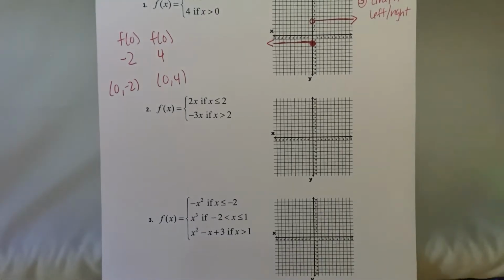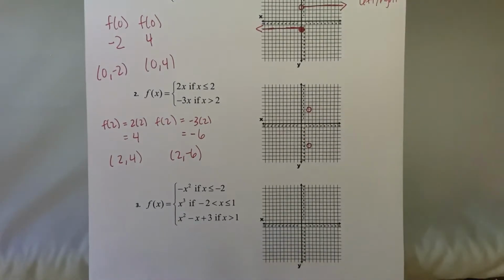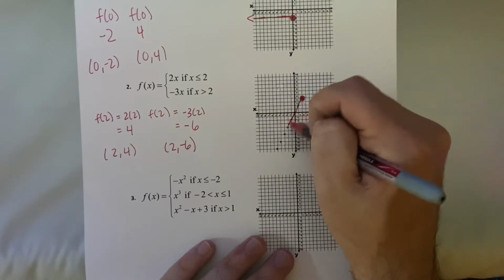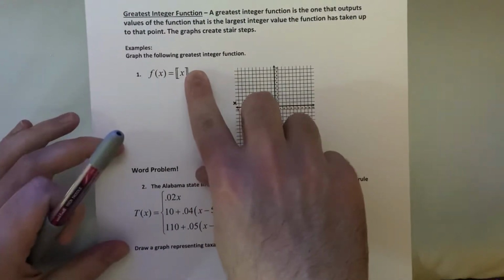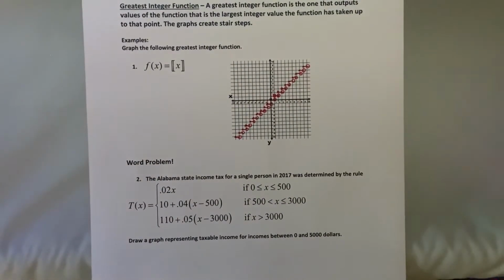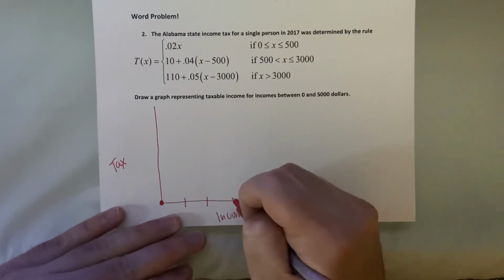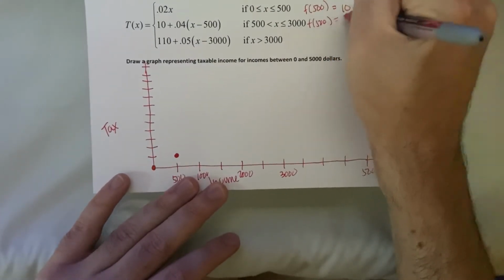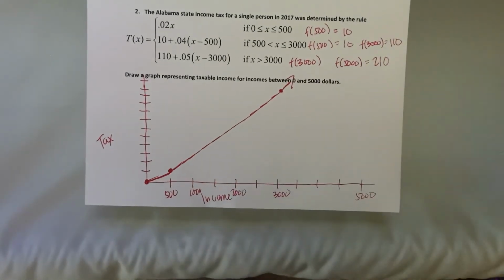MATH 1324 3.2 Notes Part 2